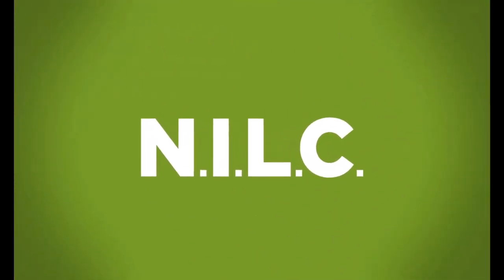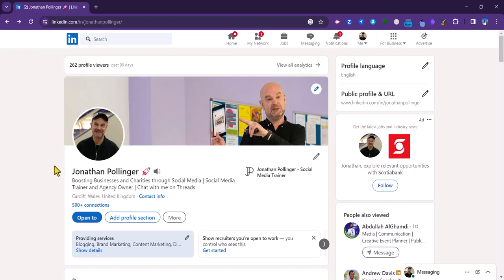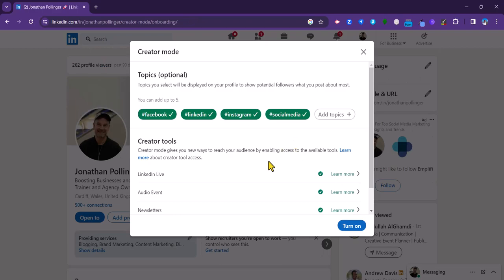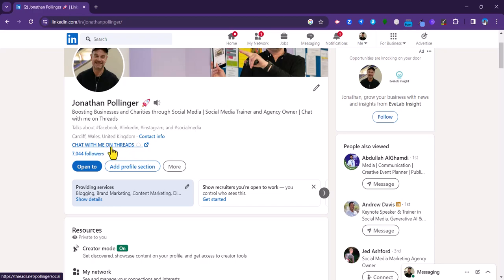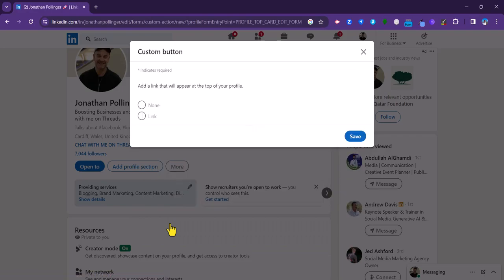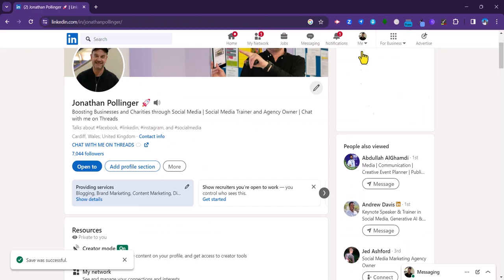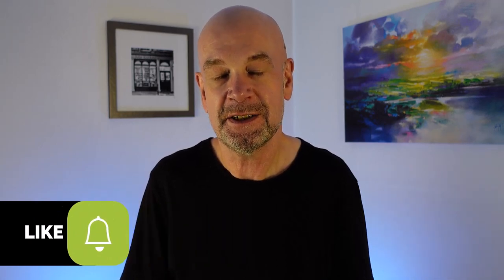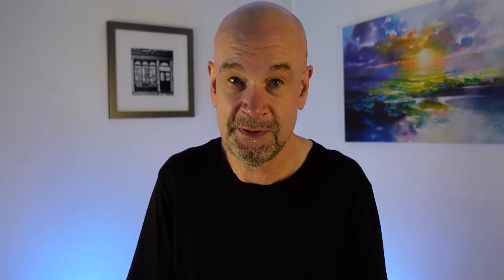How To Add An Extra Call To Action On Your LinkedIn Profile [Custom Action]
Did you know that there is a hidden call to action that you can add to your LinkedIn profile? So you're probably aware that you can add links into the contact information section, but there's an extra link that you can drop in just below your headline, and you can actually use this with some brilliant calls to action. In this video, we'll be giving you a few ideas of how you can use this link and also how to set it up.

⌚TIMESTAMPS:
00:00 - Intro
00:23 - Overview of Custom Action Feature
00:45 - Turning on Creator Mode
01:28 - Custom Action Link
01:50 - Setting Up Your Custom Button